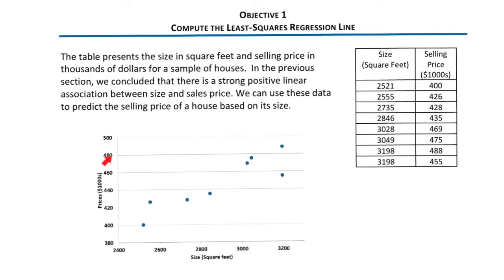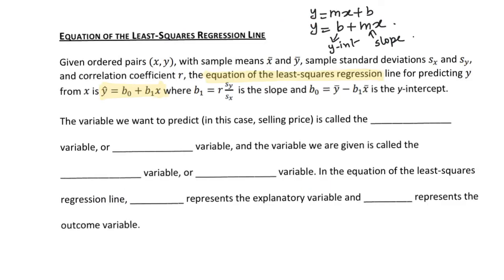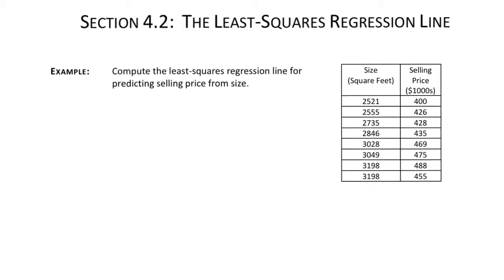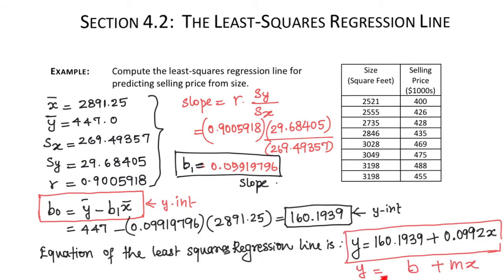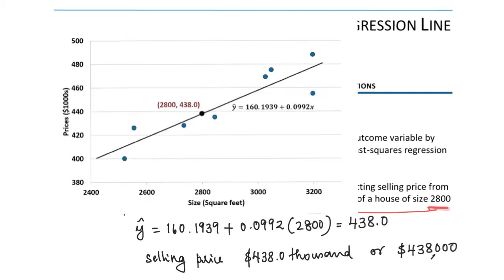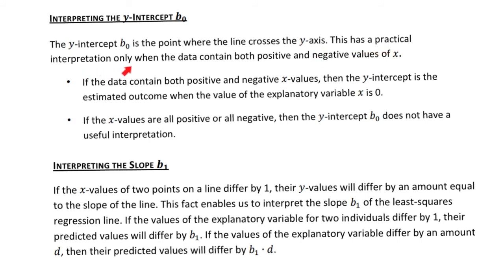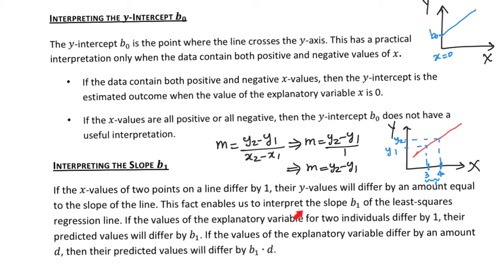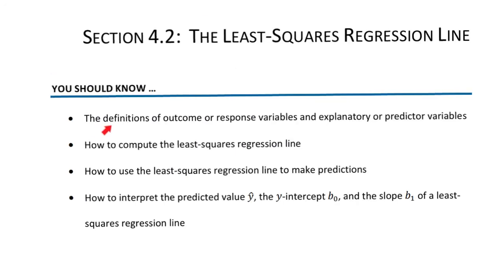Math 13 4.2 The Least Square Regression Line